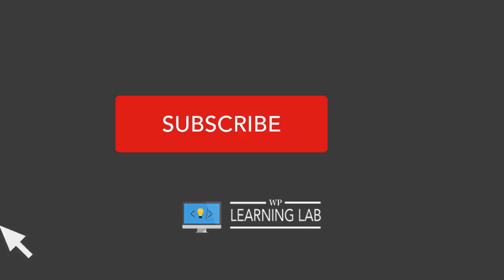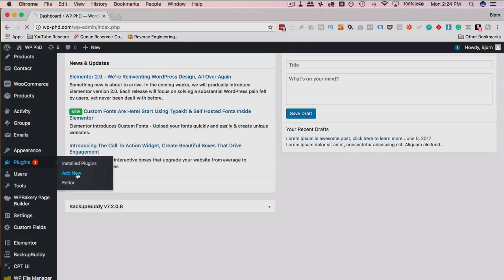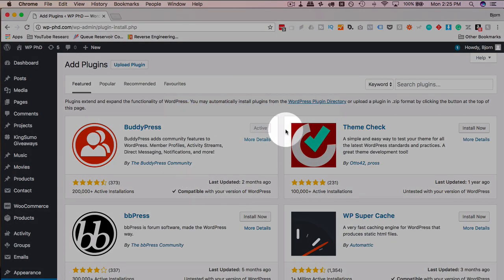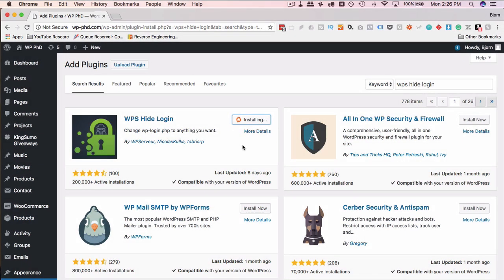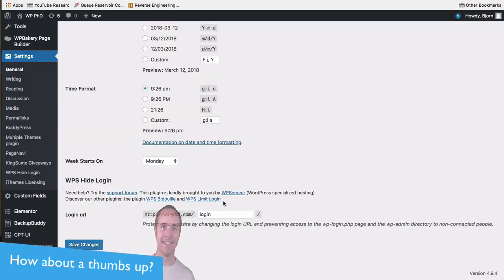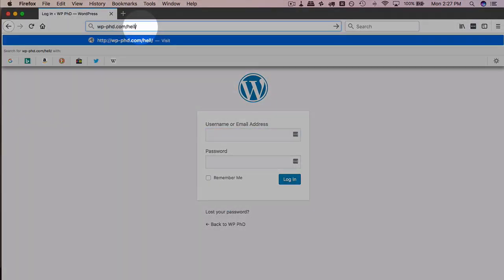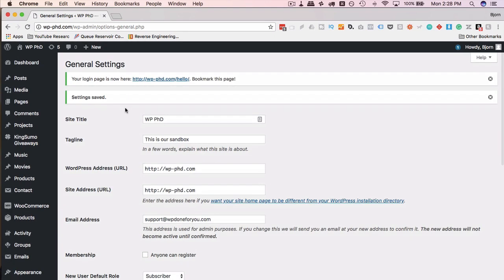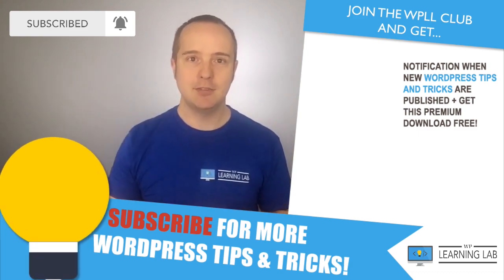WordPress Login Security - WPS Hide Login Plugin To Hide WP Login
WPS Hide Login is great WordPress login security.  It allows you hide WP login with just one setting in the dashboard. You can set this up in less than 5 minutes and hacker bots won't be able to find your login page.  But you have to remember the new login URL, otherwise you can't get back into your site either!